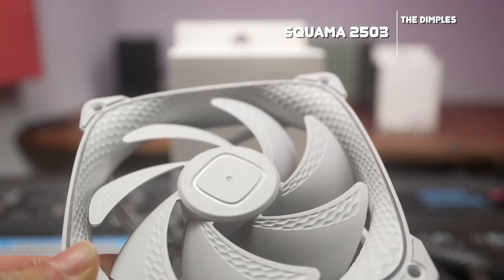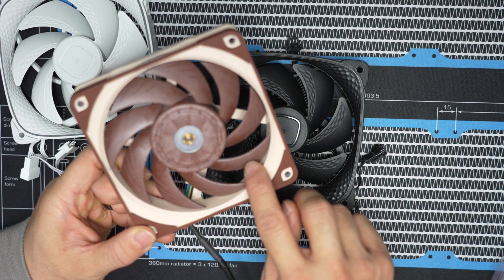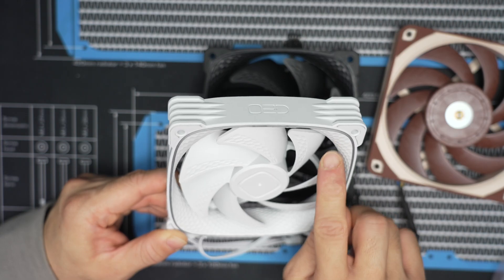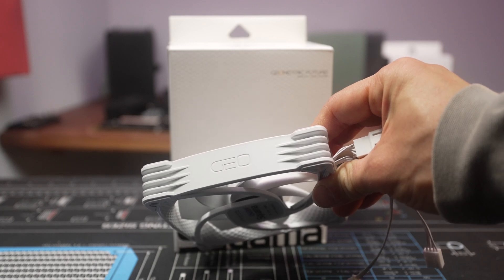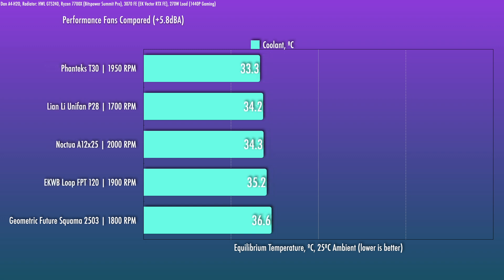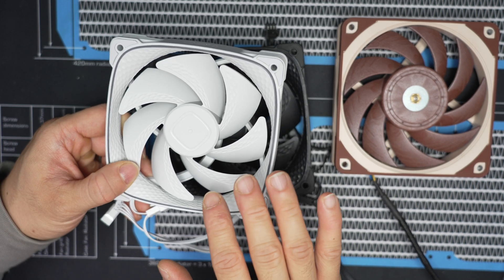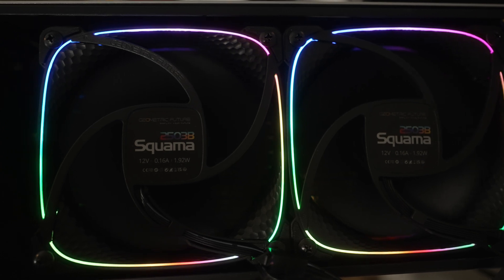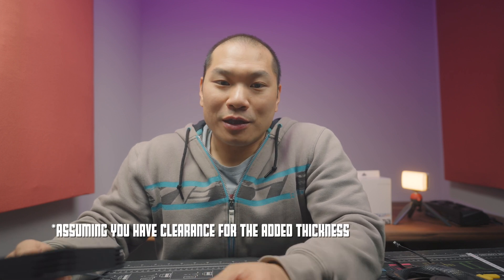These new fans are like GOLF BALLS!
Geometric Future's new Squama 2503 is a 25mm thick, 120mm PC fan that rethinks airflow. Let's see if geometry is the FUTURE.

Links:
Squama 2503

Comparison fans:
Lian li P28 UNIFAN
Noctua NF-A12x25
Phanteks T30
EK Loop FPT

Pump Res
GPU Block
GPU Backplate
CPU Block